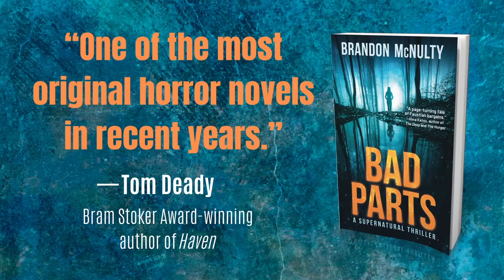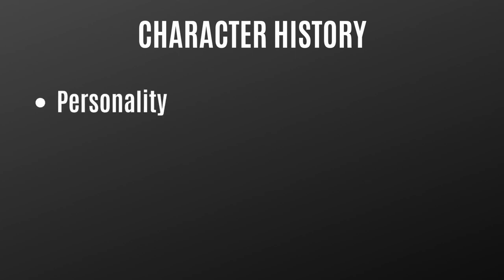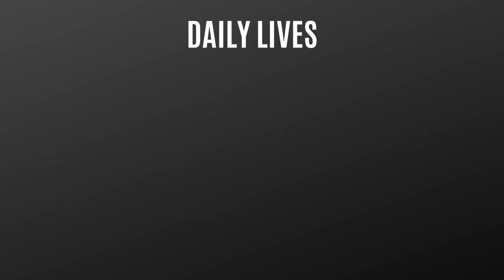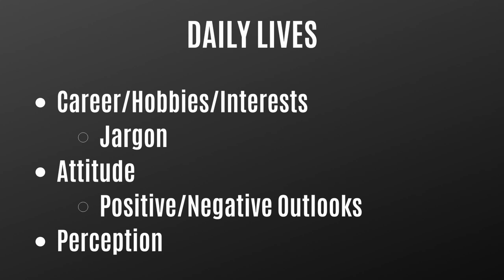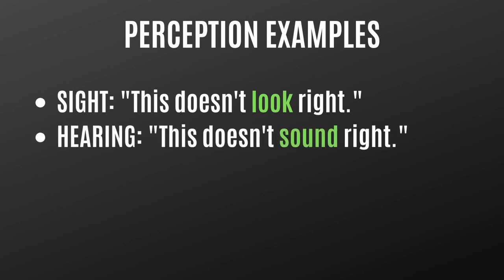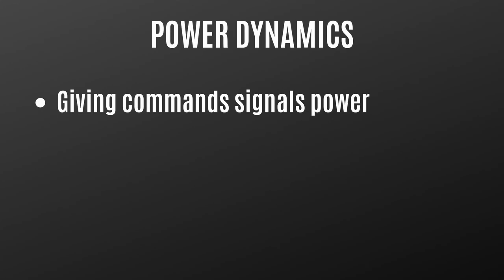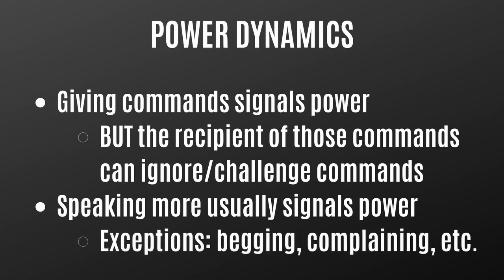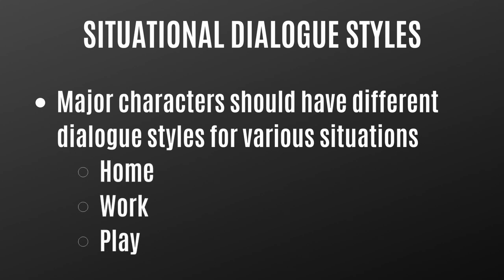How to Make Character Voices Sound Different (Dialogue Writing Advice)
Do all your characters sound the same when they talk? Learn how to distinguish character voices when it comes to dialogue.